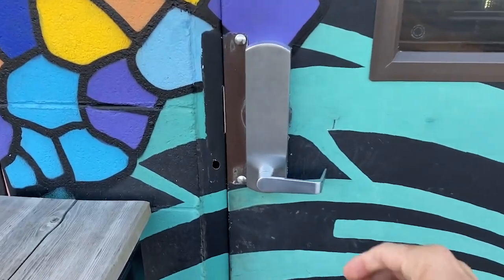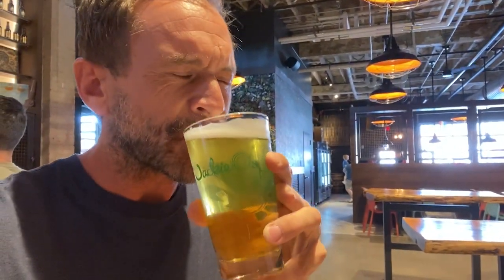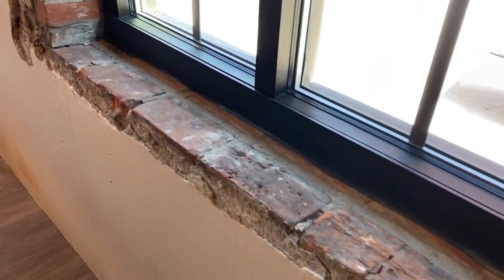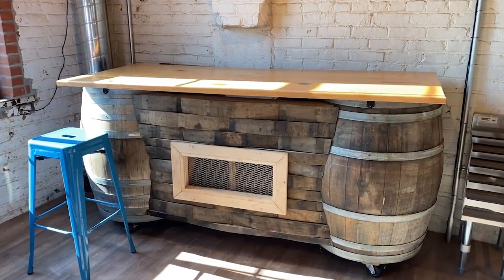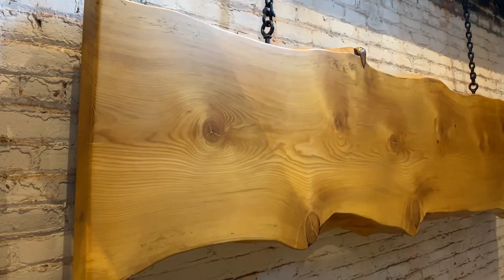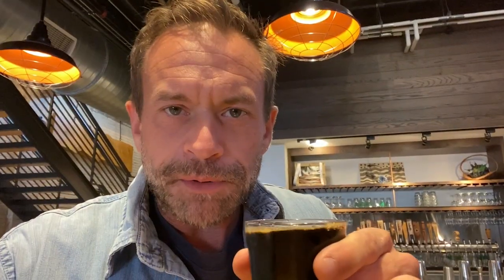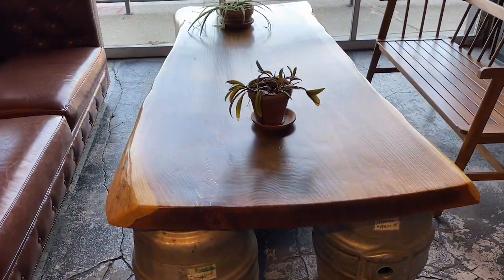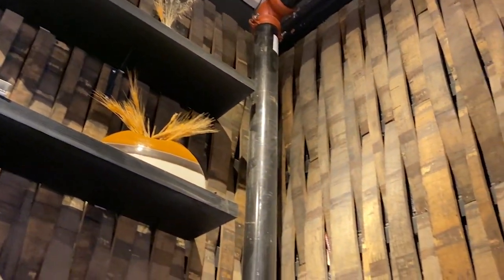Jackie O's - Columbus, Ohio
Welcome to Jackie O’s in Columbus, Ohio..